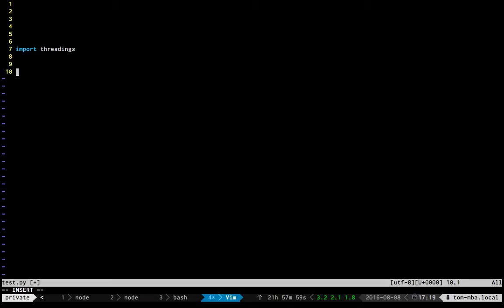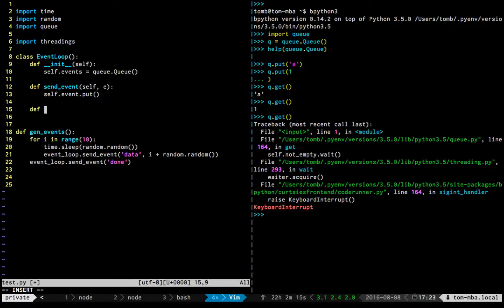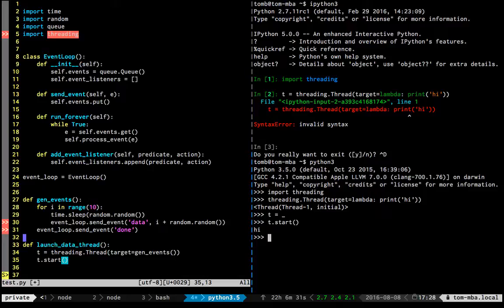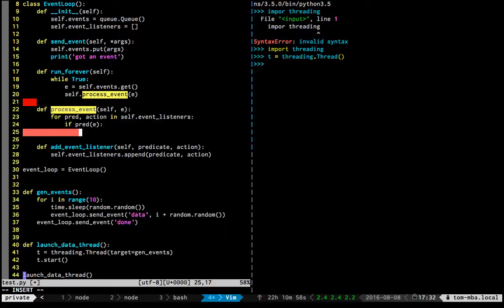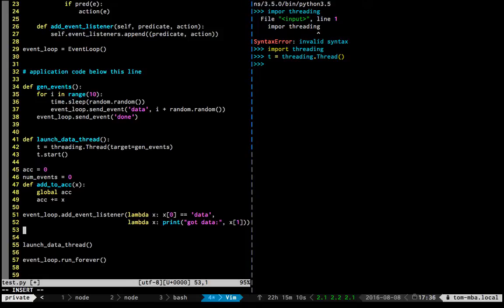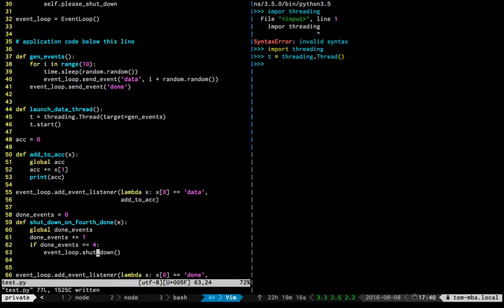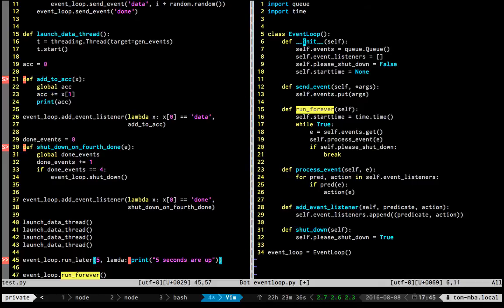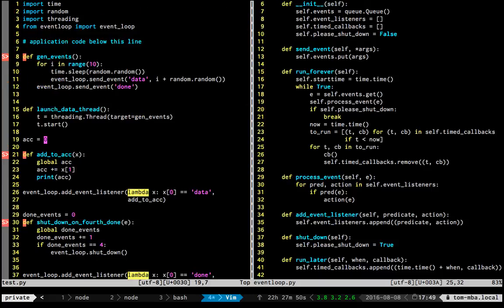Event Loops without the network